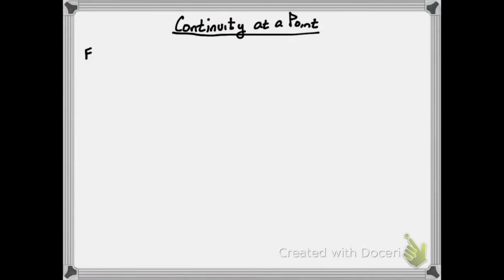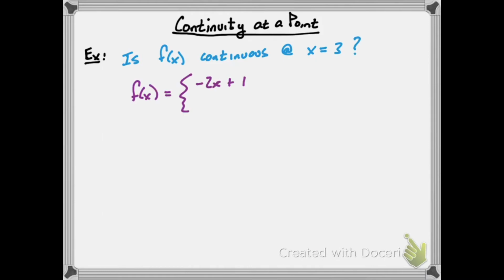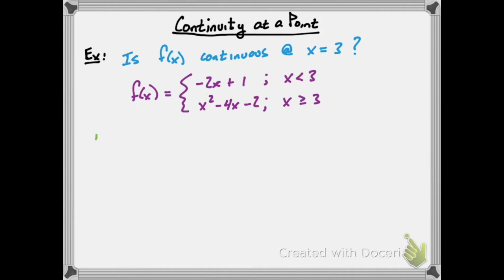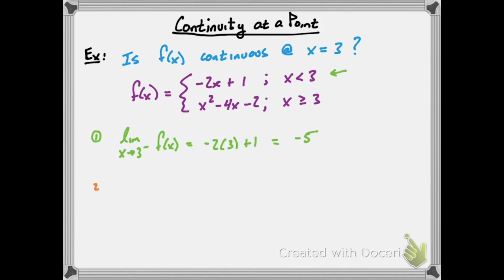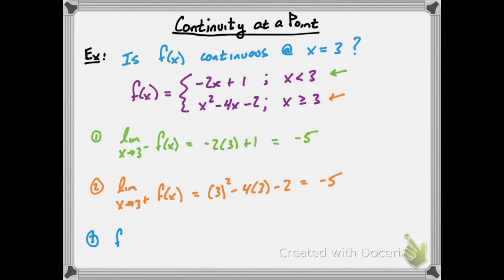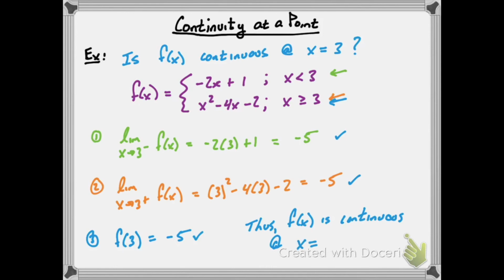1-Minute Math: Continuity at a Point Example